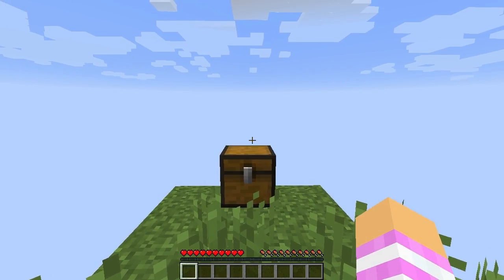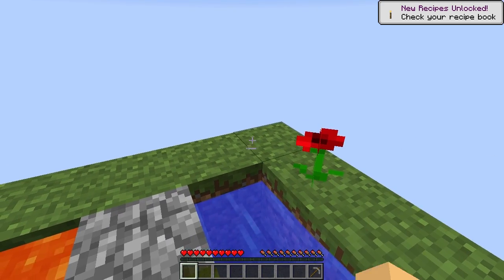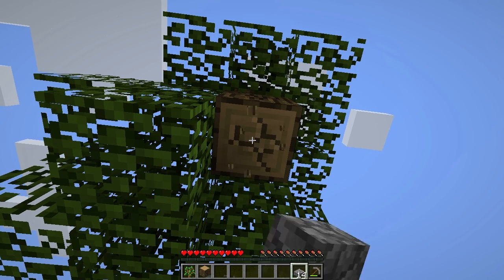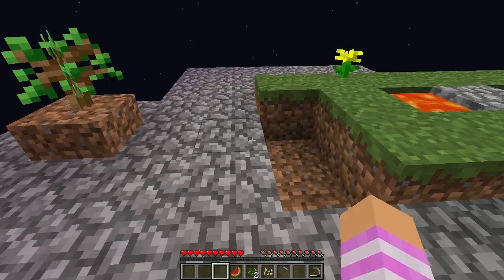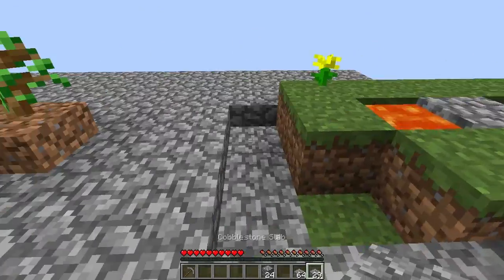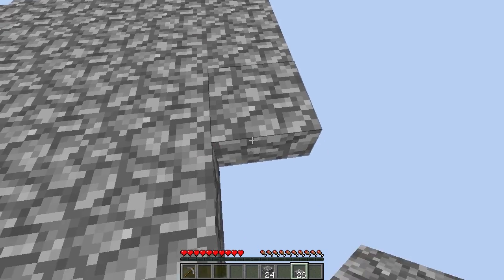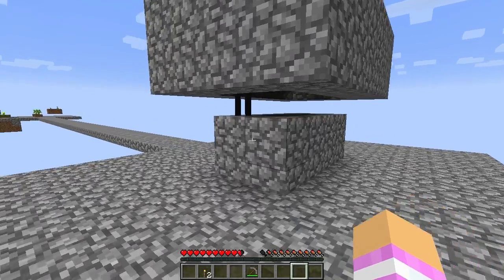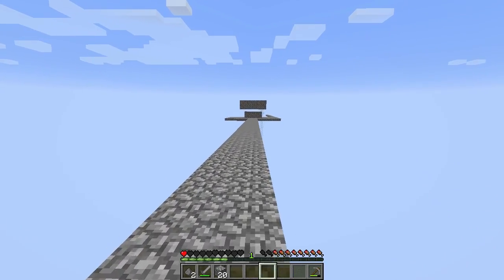Minecraft Skyblock - 01 - Cobble cobble cobble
Minecraft Skyblock!